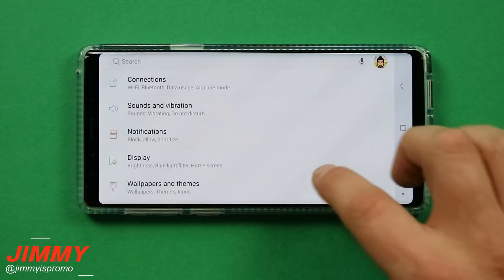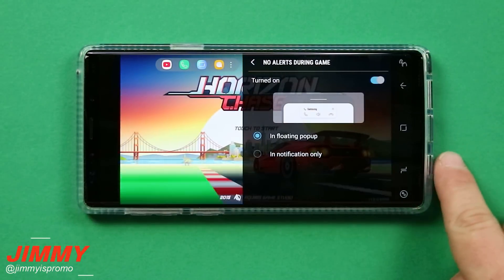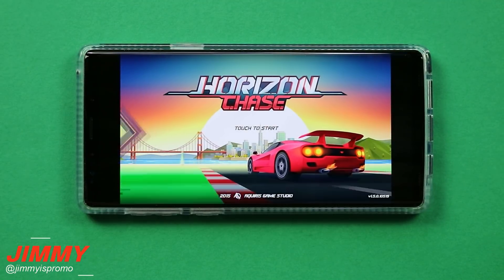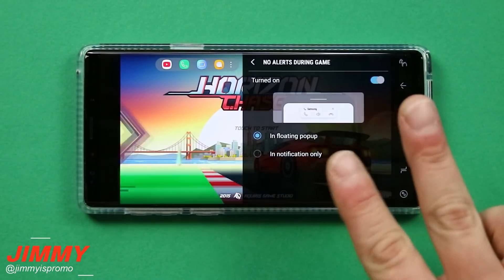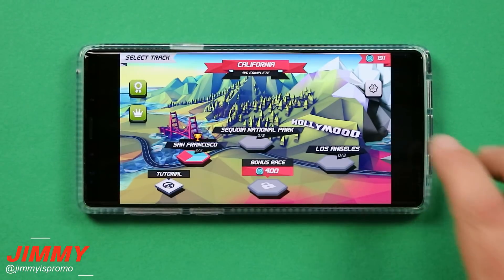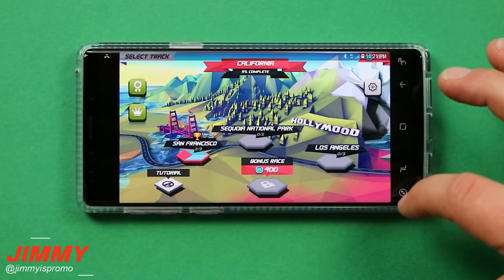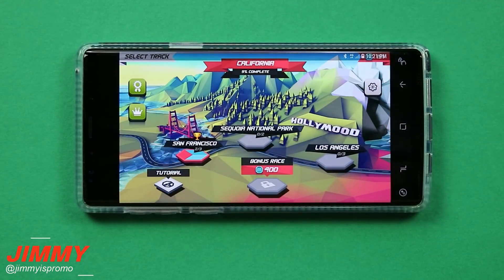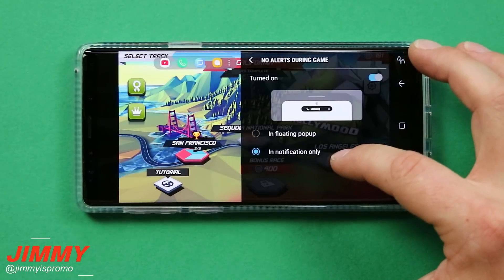Galaxy Note 9: Enable In-game Calls and Messages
Welcome to the home of the best How-to guides for your Samsung Galaxy needs. In today's video, we will go through the new feature that allows how you receive your calls and messages during Gameplay. New update to Game Tools inside Game Launcher.

Best Note 9 Tempered Glass